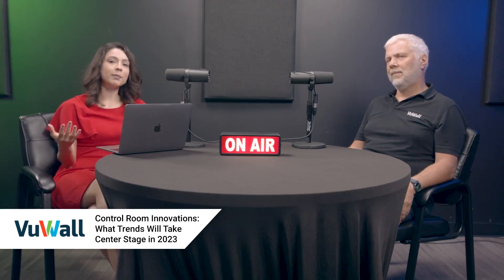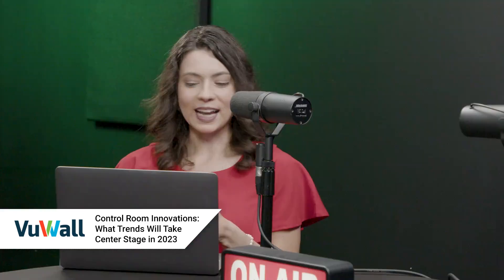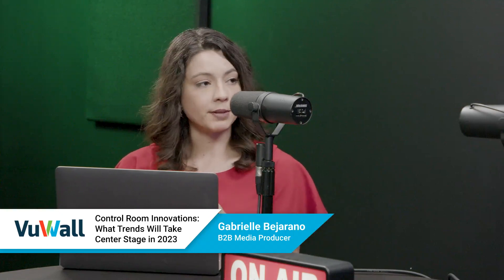VuTalk E3 - Control Room Trends 2023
VuWall's Founder and CEO, Paul Vander Plaetse, gives insights during his interview, about the trends that he's seeing in the Control Room market. Learn about what we can expect to see in 2023 and beyond. Understand how innovative technology and the drop in display prices is affecting the deployments of control rooms in new and emerging markets such as process control, logistics, security and cybersecurity.